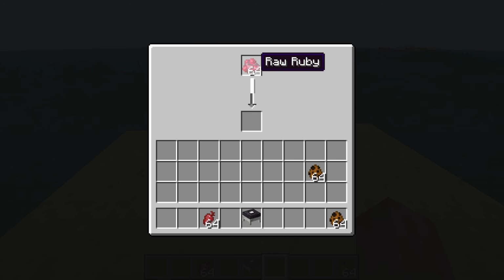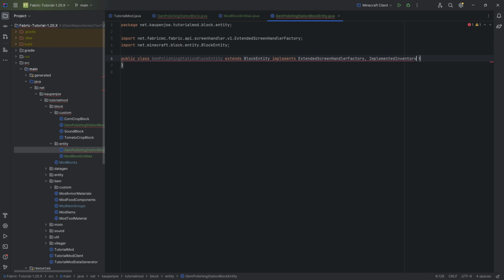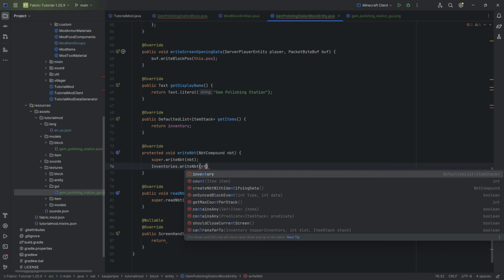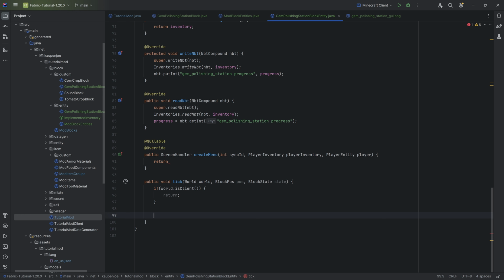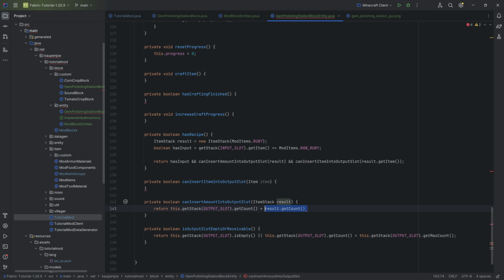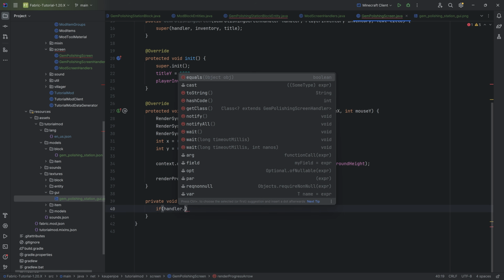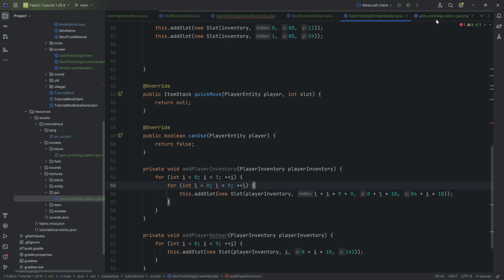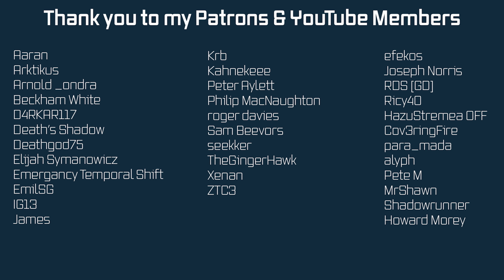Fabric Modding Tutorial - Minecraft 1.20.X: Block Entity | #30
In this Minecraft Modding Tutorial, we are adding a Custom Block Entity (basically a Custom Furnace/Custom Machine) all for Fabric 1.20.2.

== ADDITIONAL CREDITS ==